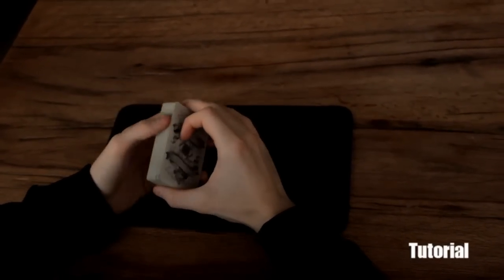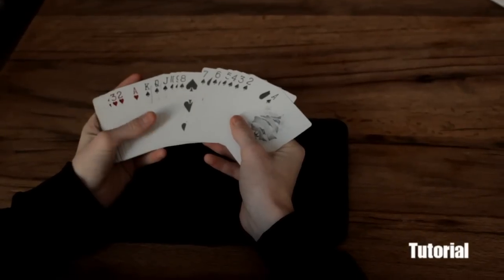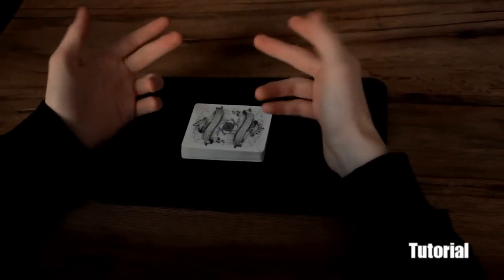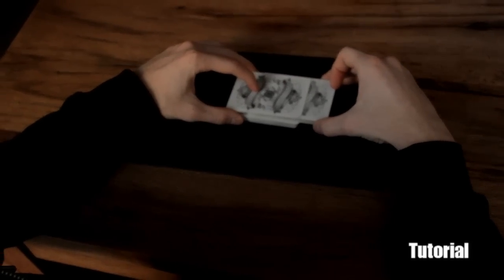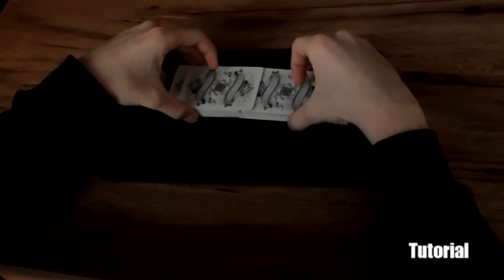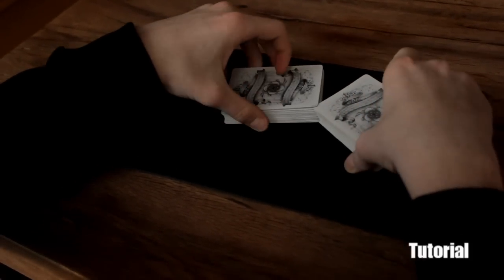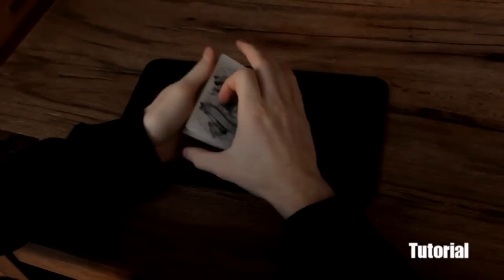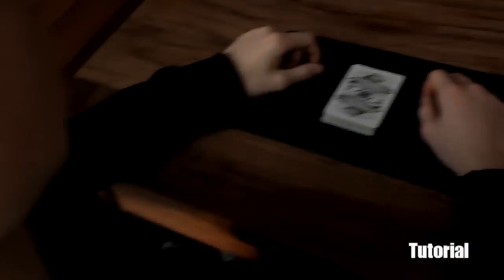False Shuffle Tutorial - Zarrow Shuffle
Hey guys, back again with a table shuffle you can use in your poker games and as a false shuffle and of course this shuffle is complety false.